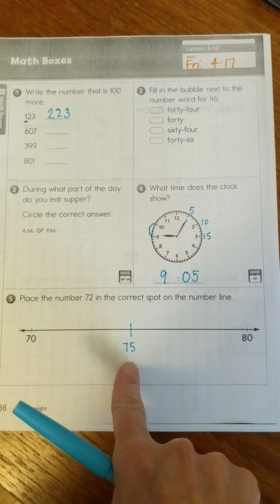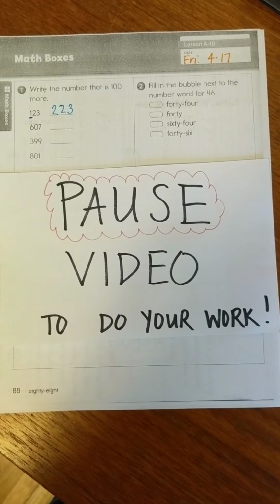Friday 4/17, Math 4-10